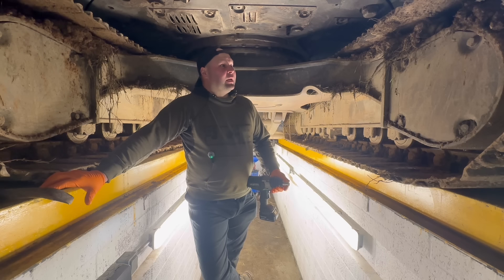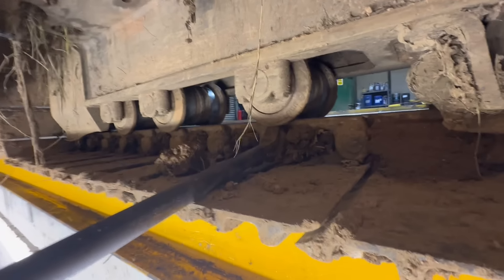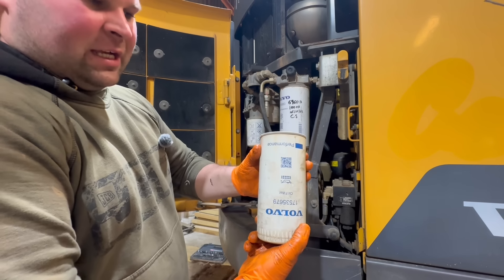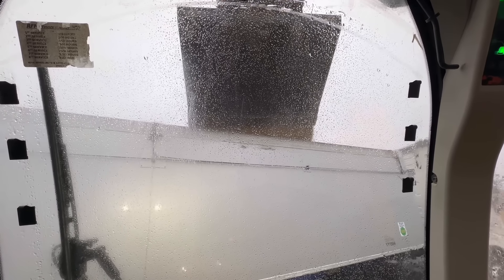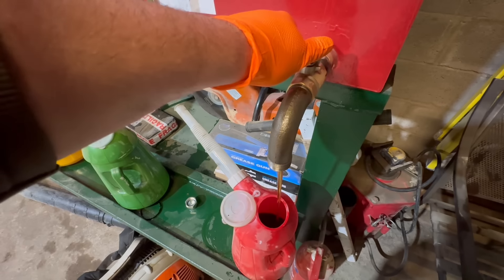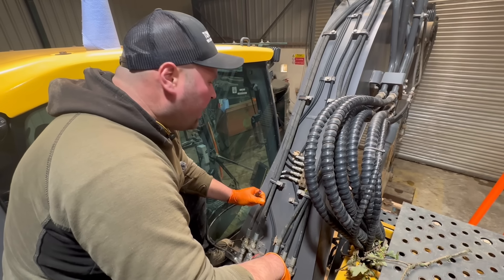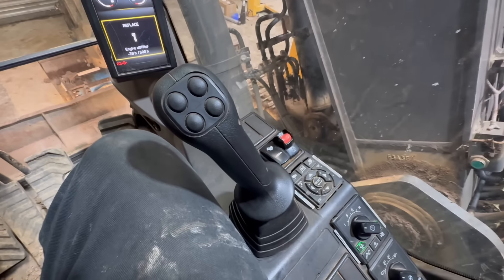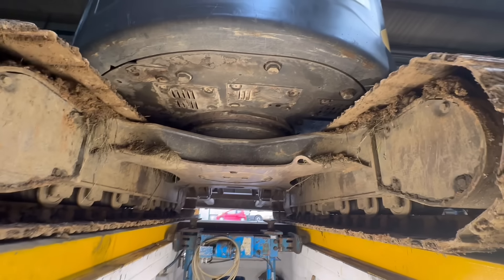Down the inspection pit servicing the big volvo digger. (It’s so easy when you have a pit)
500hr service on the big volvo digger on a wet day oil filters air diesel
Using the inspection pit to make my life easier how easy is it when you don’t have to lay on the floor